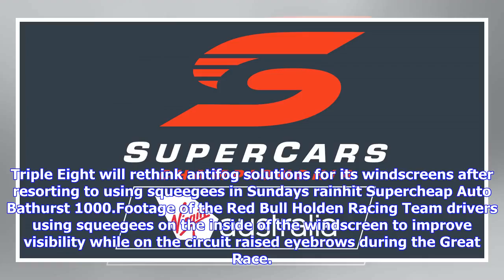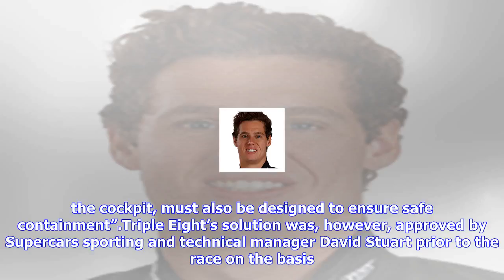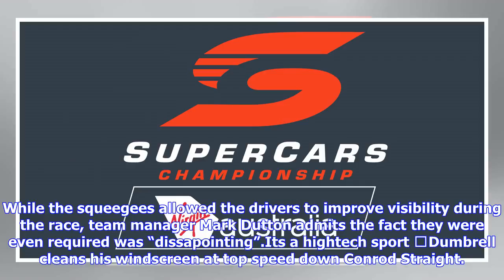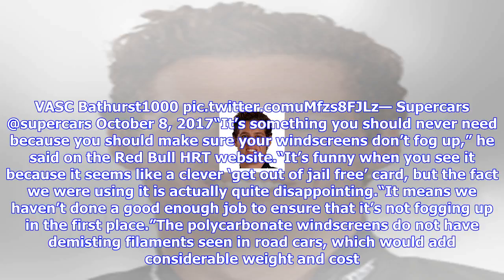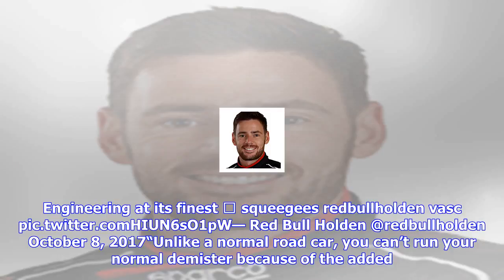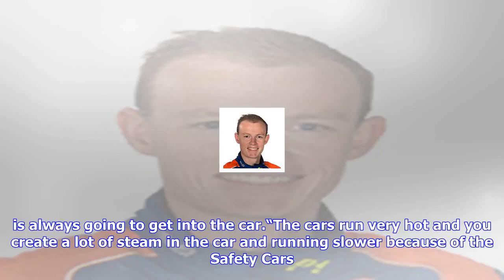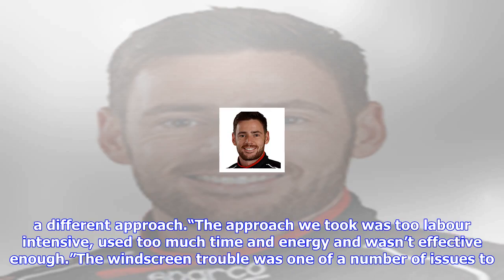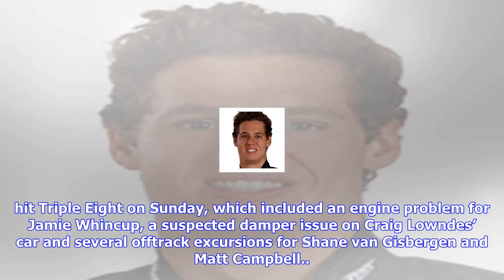Breaking News | Dutton: rethink required after squeegee use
Dutton: rethink required after squeegee use

Triple Eight will rethink antifog solutions for its windscreens after resorting to using squeegees i...